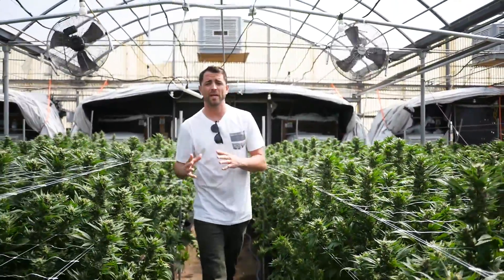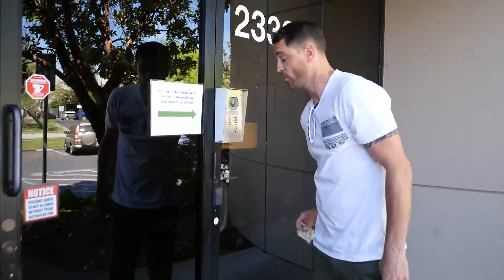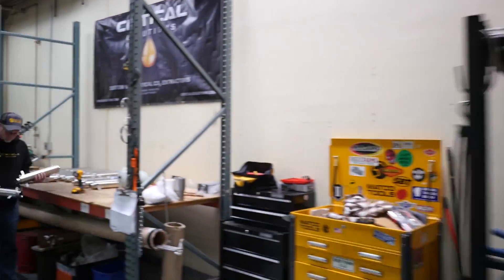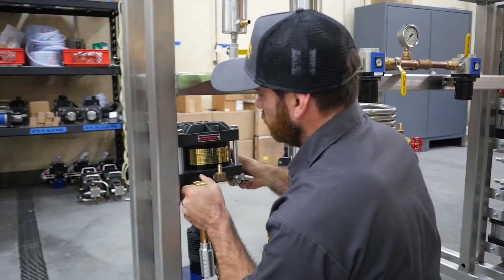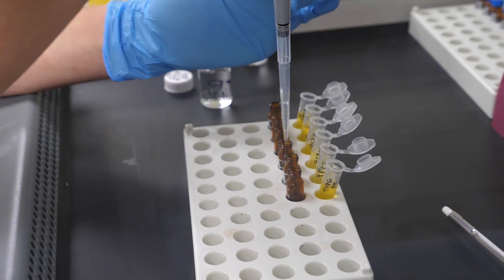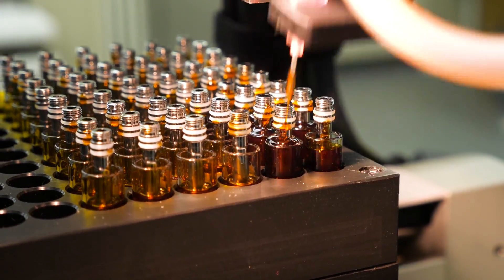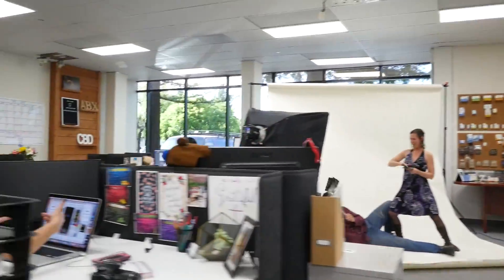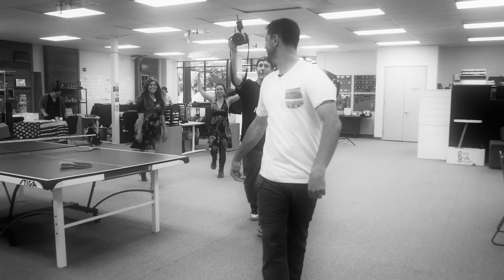CannaCraft Facilities Tour Video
Located in Sonoma County, California,  CannaCraft is the home to AbsoluteXtracts, Care By Design and Satori Chocolates. CannaCraft is a vertically integrated cannabis company which puts us in control of cultivation, extraction, laboratory testing, formulation and distribution. We embrace this as our commitment to transparency, sustainability, and ensuring the highest quality medicine for our patients. Join us on a tour of all aspects of the CannaCraft family!